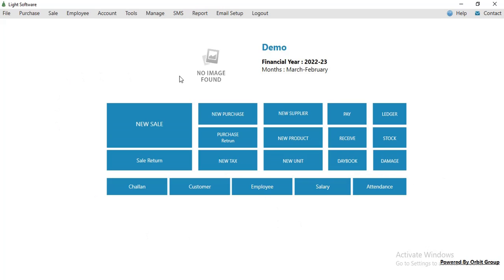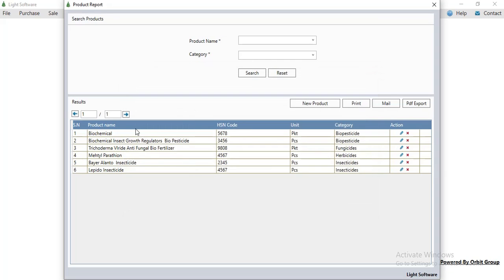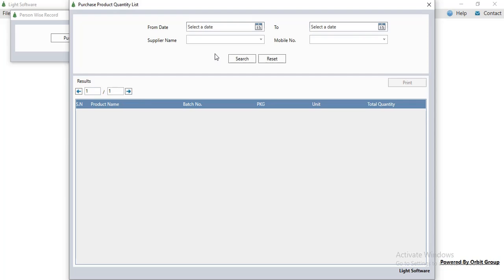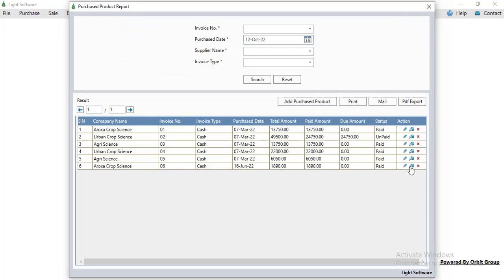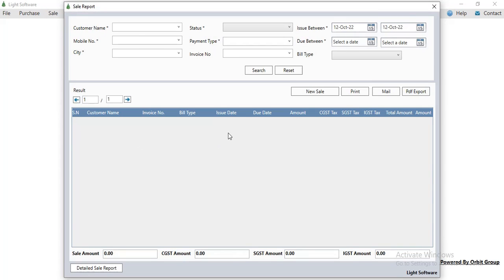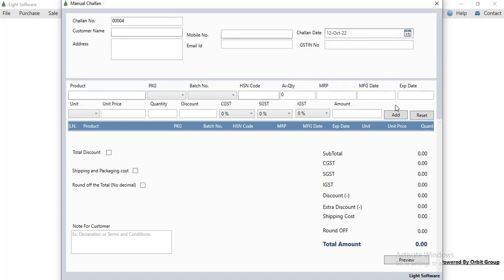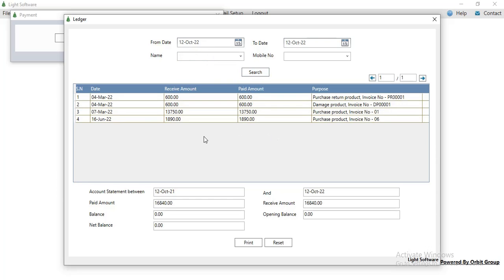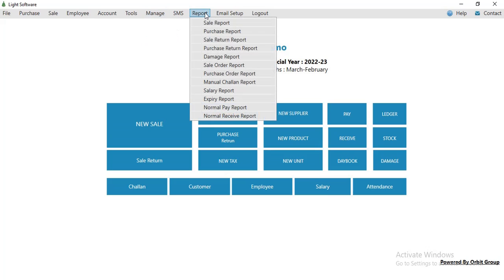Best Pesticide & Fertilizer Business Management Software | oRRbit | English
Pesticide Shop Management Software by oRRbit - Streamline Your Business Operations Today!

Looking for an efficient and affordable way to manage your pesticide and fertilizer business? Our Pesticide Shop Management Software is designed to automate your daily operations, improve productivity, and save time.

✨ Main Features:
✔ Unlimited Company Management 👥
✔ Batch & Package-Wise Product Records 📦
✔ Manage Product Expiry Records ⏳
✔ Track Sale & Purchase with GST Reports 🧾
✔ Employee Salary Calculation 💰
✔ Manual Challan Generation 📝
✔ Supplier & Party Details Management 📊
✔ Stock Records, Payment & Receipts 💵
✔ Generate Daybook, Ledger & Reminders 📅

📊 Comprehensive Reporting Includes:
1️⃣ Sale and Purchase Reports
2️⃣ Sale Return & Purchase Return Reports
3️⃣ Damage Reports
4️⃣ Salary Reports & Payment Receipt Reports

💡 Perfect for pesticide shops, fertilizer businesses, and agricultural retailers looking for efficient management solutions.

📽️ Watch the Demo Now and Transform Your Business Management!